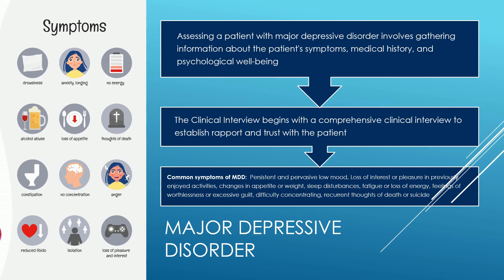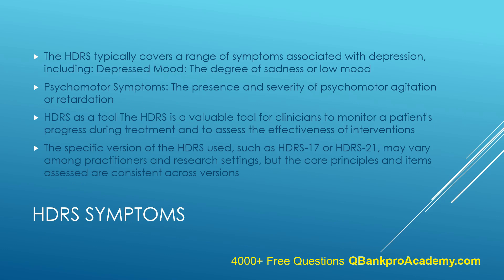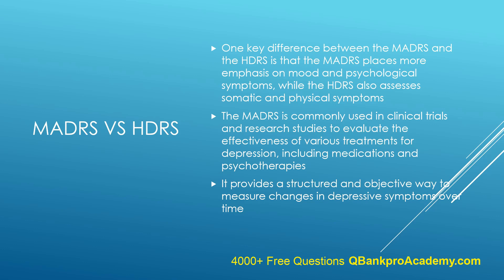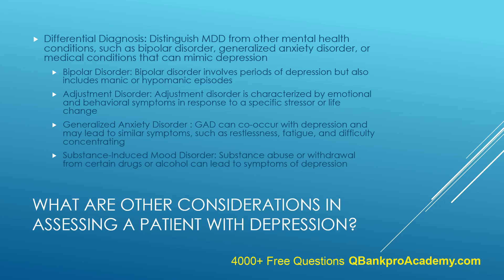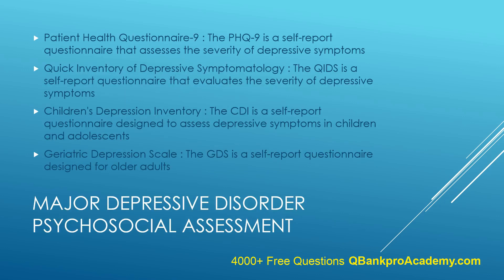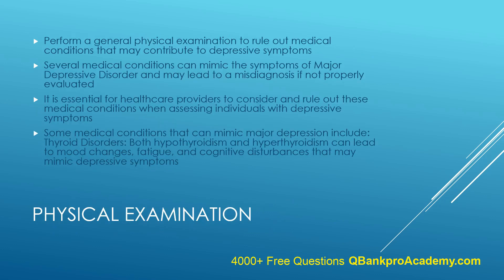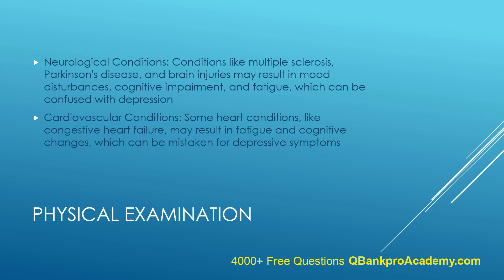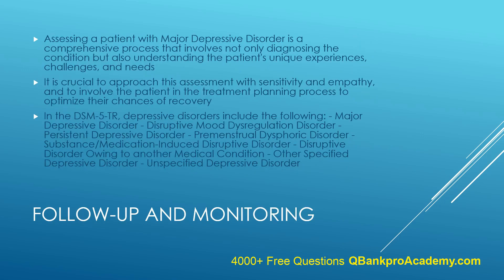NCLEX Review, Mental Health, Depression, Bipolar, Assessment, NURSING, APRN, QbankProAcademy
Quiz links, 💻NURSING QUESTIONS and ANSWERS, Free Tests. Get NextGen ready! APRN, Med-Surg, Hesi Exit, and Pretests Questions. In this video: Mental Health Disorders, Depression Assessment, Bipolar

▪️Neuro Questions: Intracranial pressure, Head injury, stroke, Seizure, Glascow coma scale